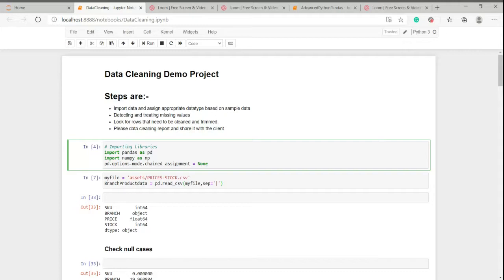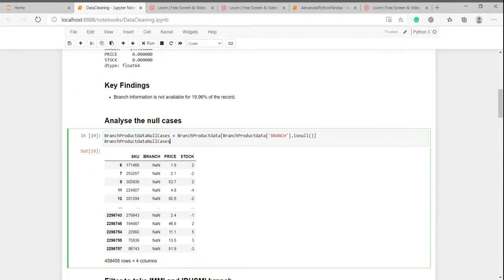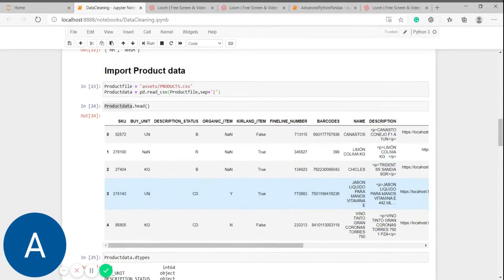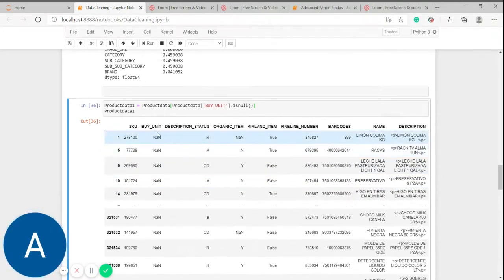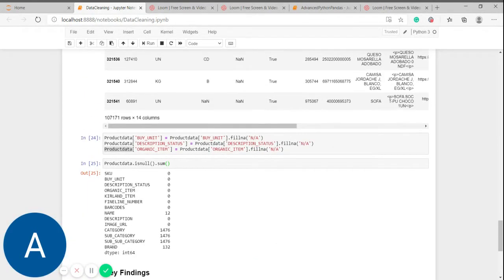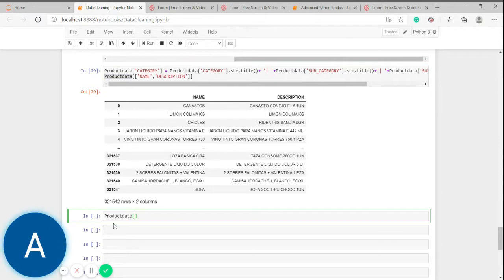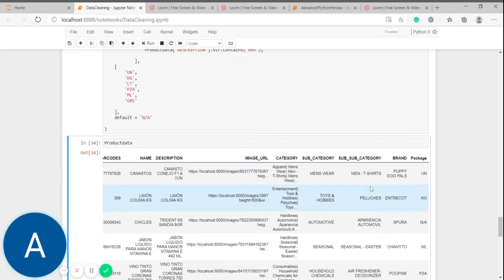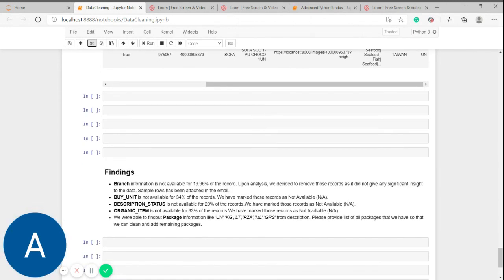#2 - Data Cleaning real world demo project in Pandas python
This is a real-world project where you will learn how to clean data and present it to the client in pandas, python. It covers the steps required for data cleaning and also includes tips and techniques on the data cleaning project.

Import data and assign data type:- 0:55
Detect and treat missing value:- 1:54
Data cleaning:-  8:10
Data cleaning Report:- 29:00